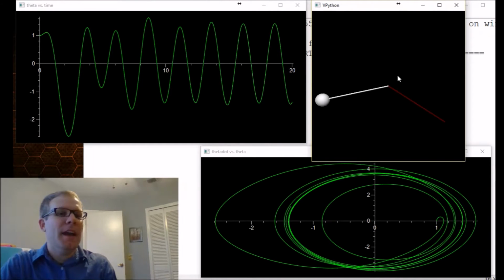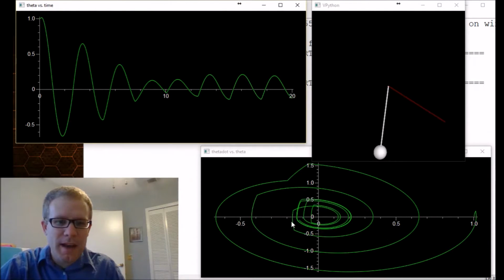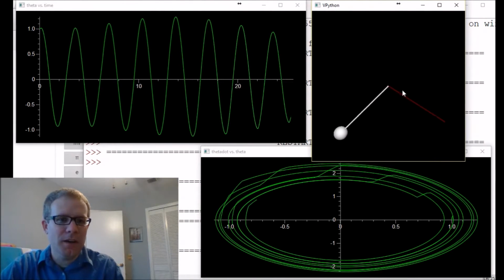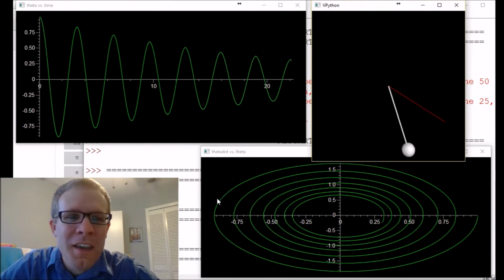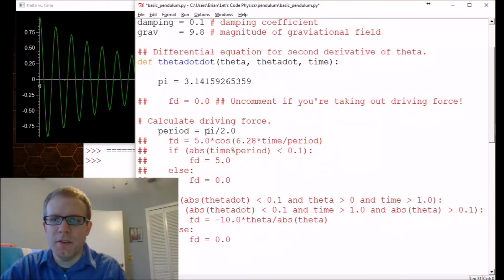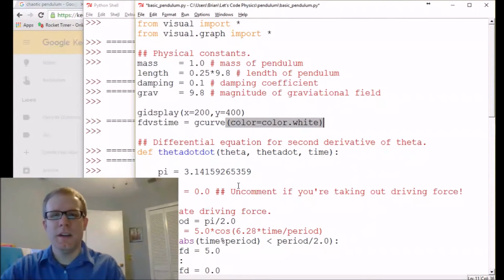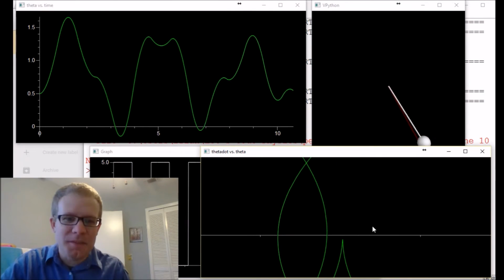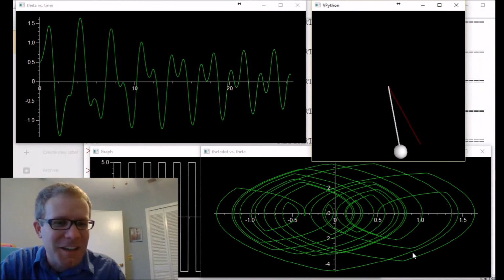Pendulum 3 - Driving... Somewhere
Let's change our pendulum's driving function to see what different behaviors we can observe.

Code created in VPython (Pro-tip: Be sure to add Python to your system's PATH variable during installation.)